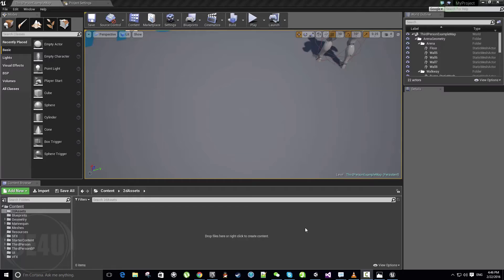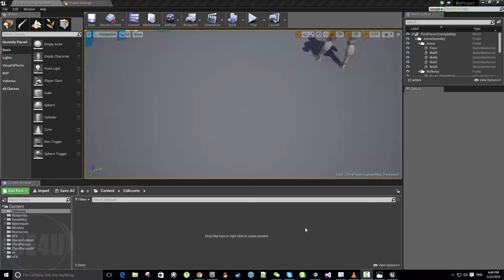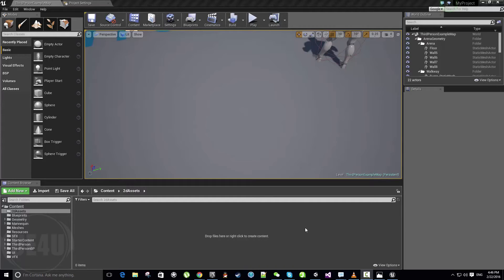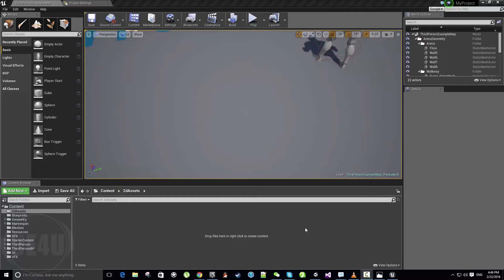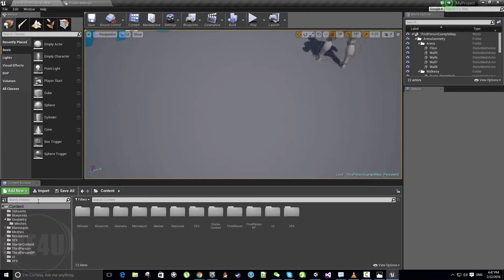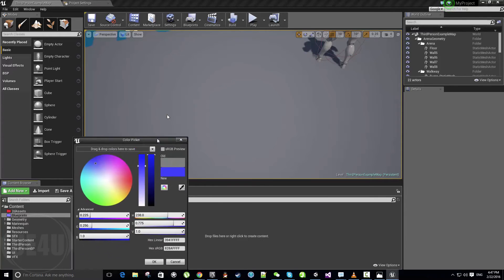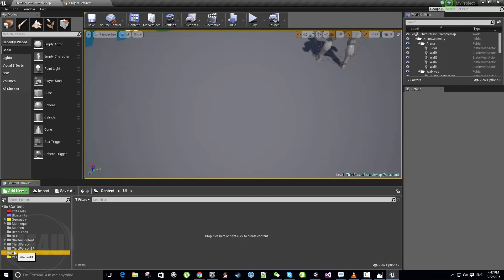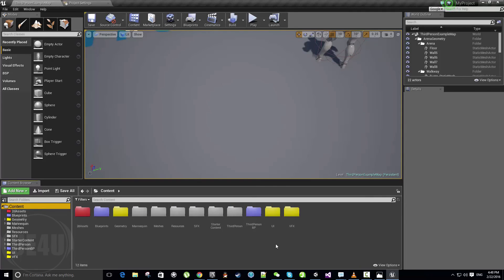Unreal Engine, Project Organization with Icons - UE4U.XYZ